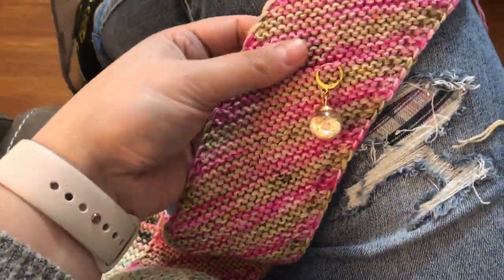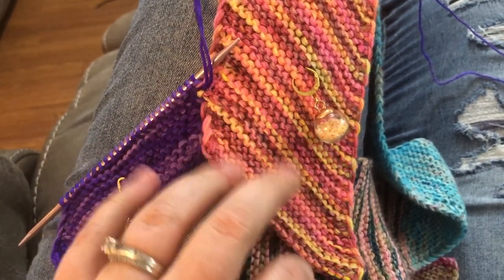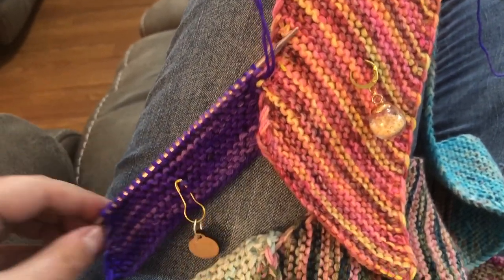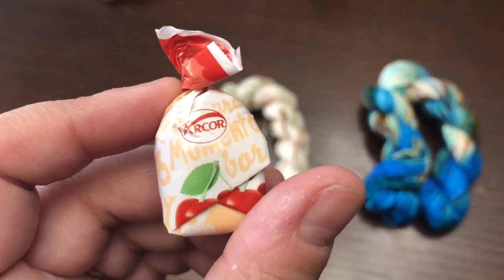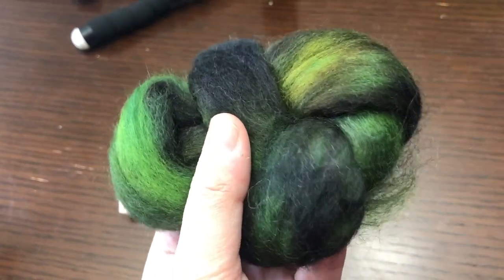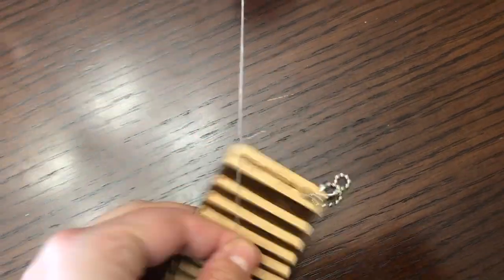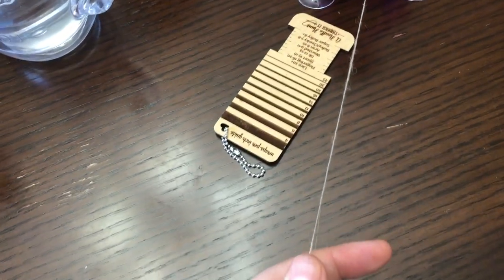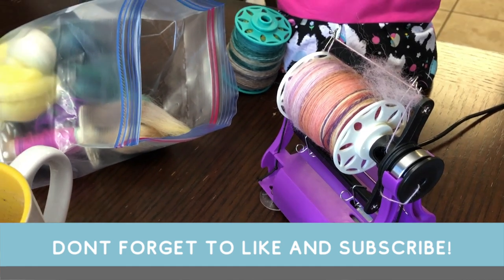Vlogmas 2019 | Day 19 | Lofty Loops Yarns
VLOGMAS is upon us, friends! I am so excited to be sharing parts of my day throughout the month of December with you all!

ADVENT KNITTING & SPINNING:
Sweet Sparrow Yarns Advent Calendar
Cat Sandwich Fibers Advent Calendar
Woolfiend Spinners Advent Calendar
Electric Eel Wheel Nano

Facebook | Lofty Loops Hand Dyed Yarns
Ravelry | theLoftyLoops